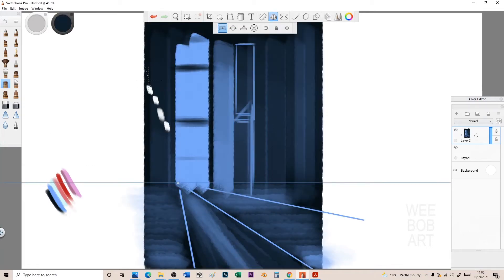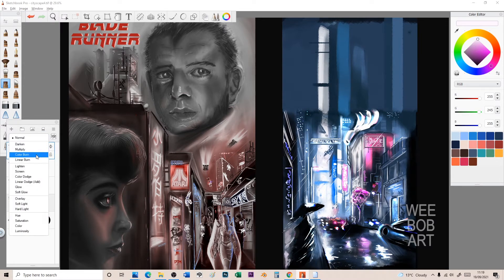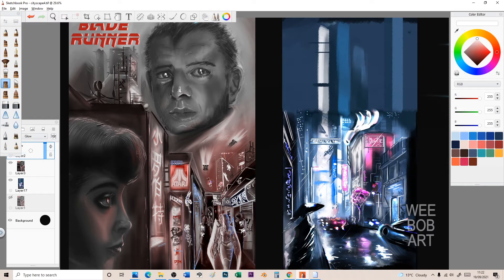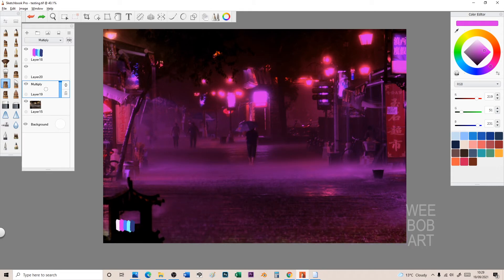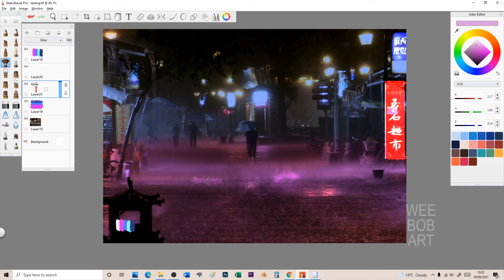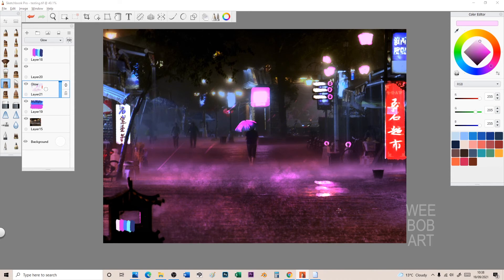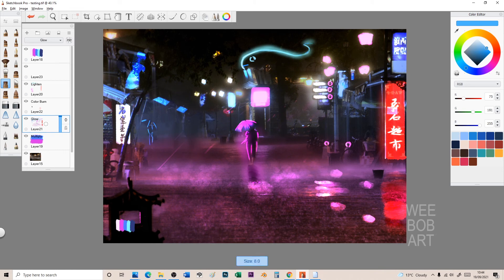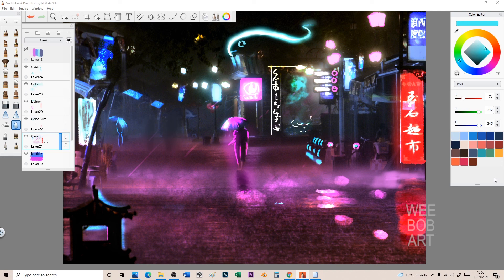How to Give Your ART or PHOTOS the Cyberpunk Look in Sketchbook Pro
In today's Sketchbook Pro tutorial I'm going to show you some art and image processing techniques to achieve a cool Cyberpunk style visual effect within your photos.   This type of style comes from retro 80s and has been popularised by Blade Runner, Stranger Things, Atomic Blonde etc. etc.

Really starting to enjoy Sketchbook Pro and finding all the features that help to paint and then enhance the final image.

I use my OSMO Mobile 3 with my phone for real life footage sometimes

The tablet used for the artwork is Huion Kamvas Pro 22

All these things are FREE but really really help my channel and make it easier for me to continue doing these HOW TO DRAW videos and similar tutorials.